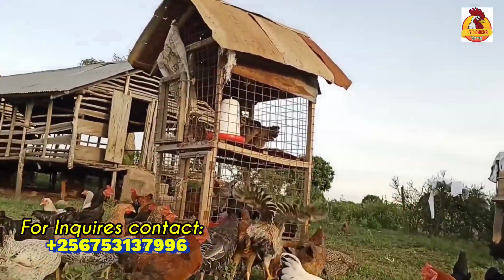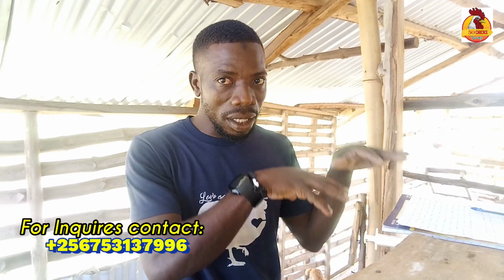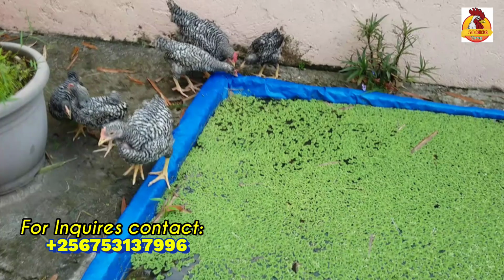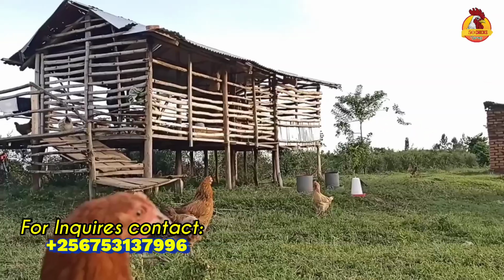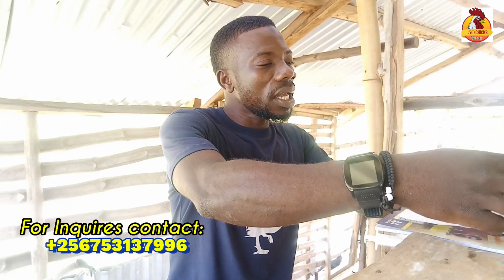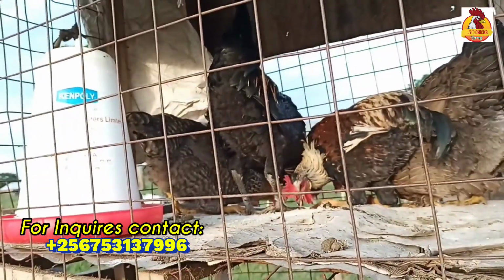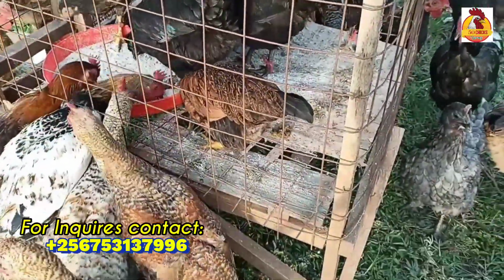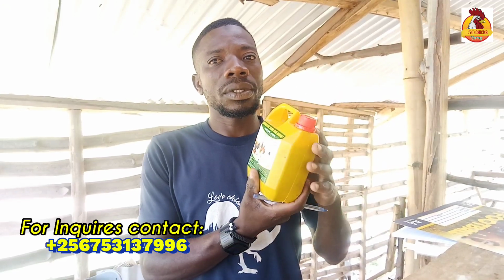LOCAL CHICKEN QUESTIONS AND ANSWERS - MILLION QUESTIONS ABOUT LOCAL CHICKENS EP2.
Welcome back to Mzee chicks, in this video I am attending your forwarded questions about local chickens and all you want know how to go about chickens.